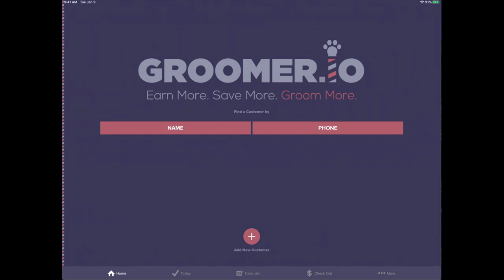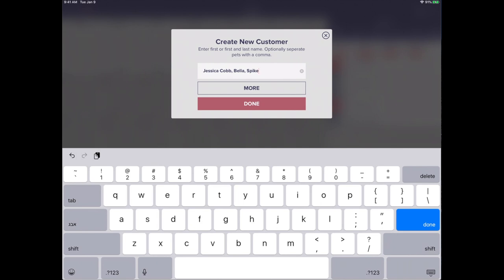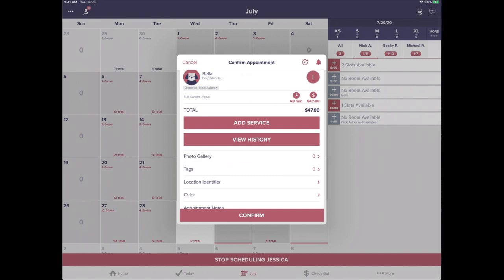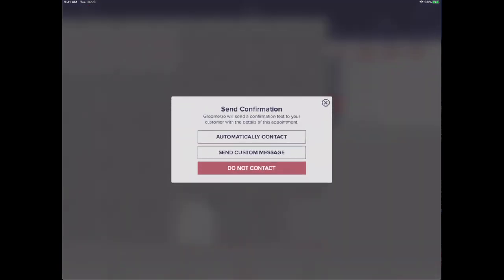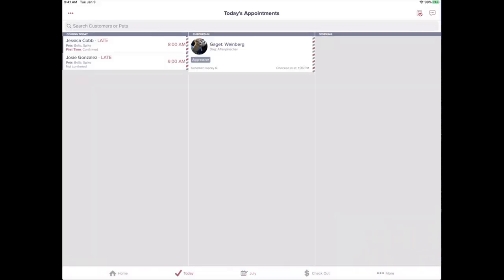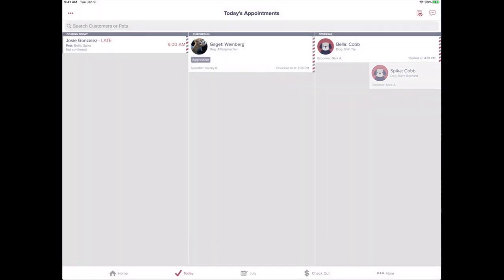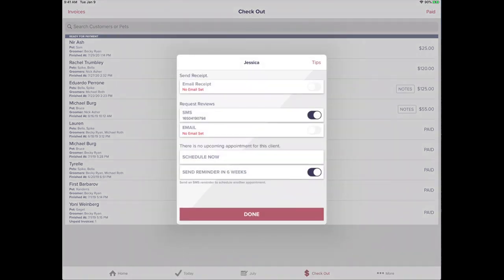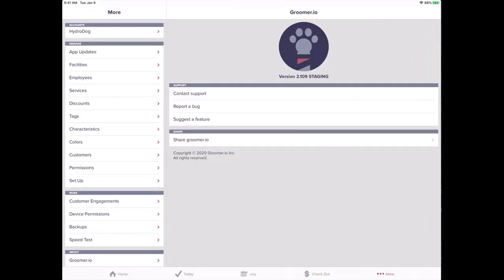Demo for Storefront Groomers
Here is a short demo showing a few of our features for shop owners.